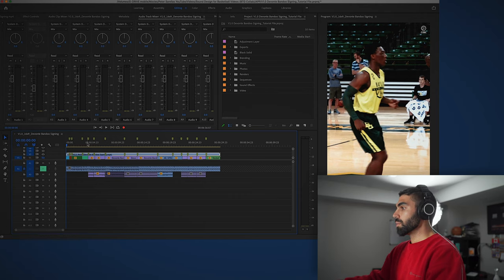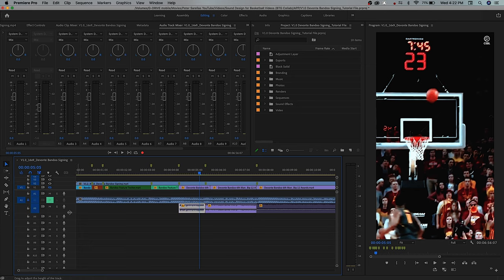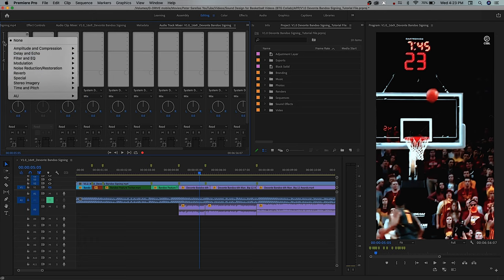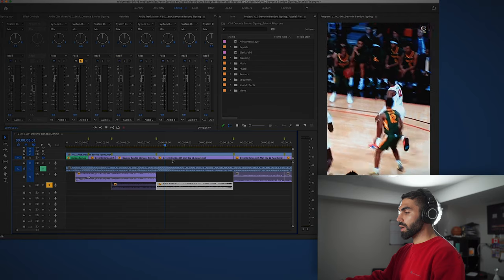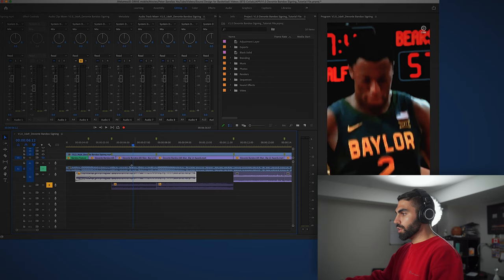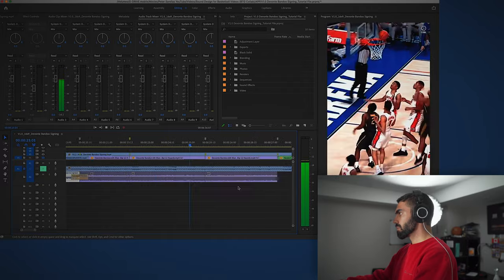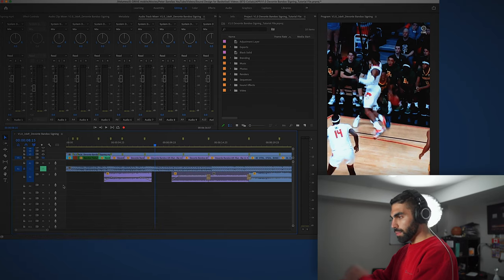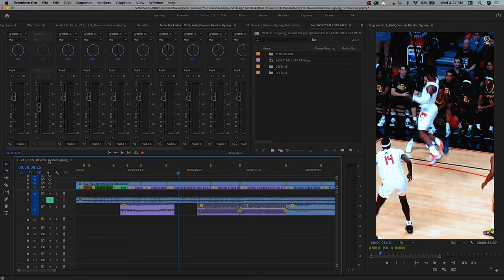Make your hype videos 10x BETTER with audio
Peter Sarellas is back! This time he takes us through his entire sound design process for basketball edits. In 2021, sound design is THE WAY to set your sport videos apart from the competition on Instagram.

EPISODE BREAKDOWN
0:00 Reel comparison
1:28 Peter Sarellas intro
2:50 Audio Track Mixer
5:08 Cross fades
7:25 Basketball SFX
11:39 Loop playback
16:00 Placing clean individual effects
21:06 Show audio time units
24:50 Screen layout suggestions
29:00 Rip effects on transitions
30:00 Rate stretch tool
35:30 Crowd sound effects
39:15 Review
42:04 Audio levels
43:22 Conclusion